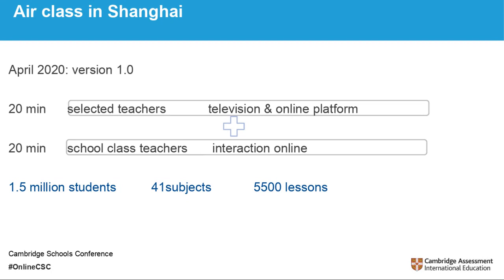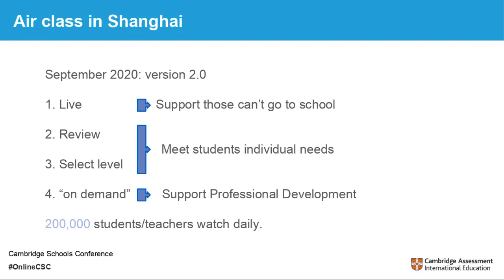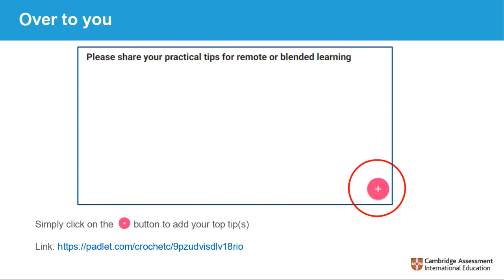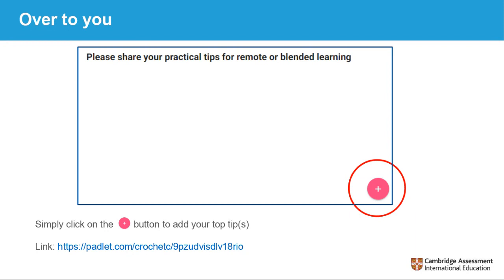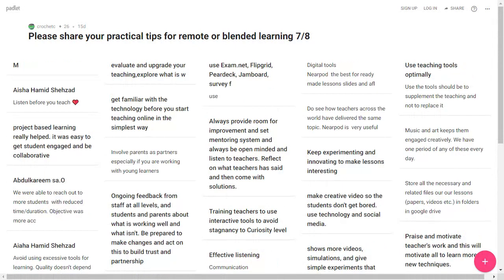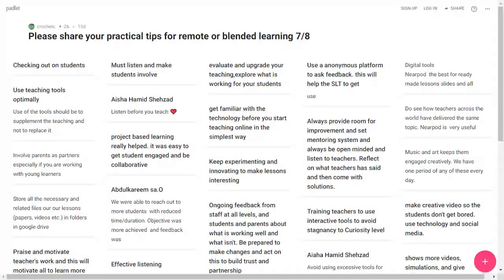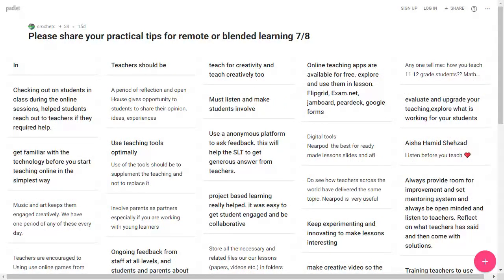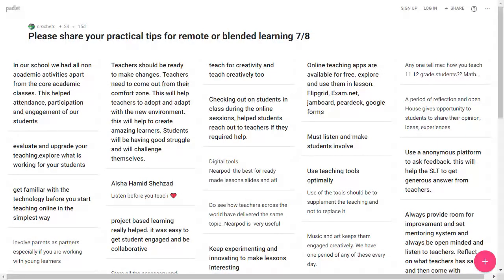CSC Online Panel Leaders AM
Hear what our panel experts had to say.